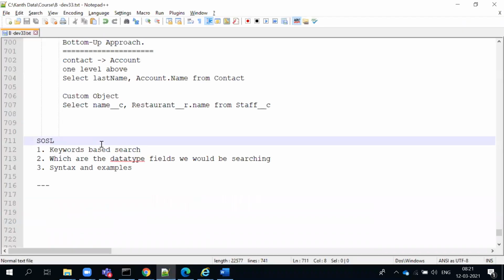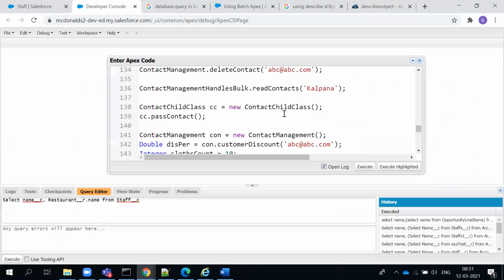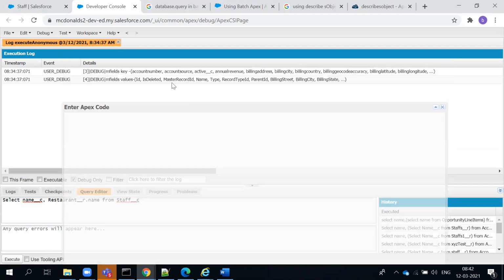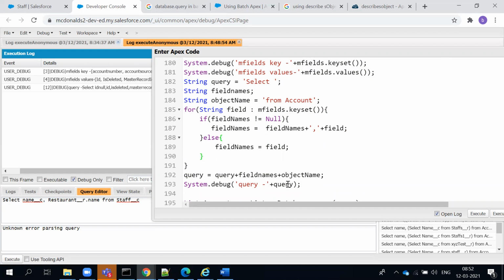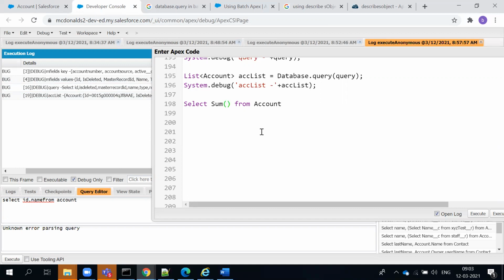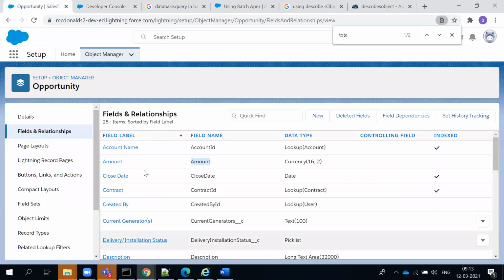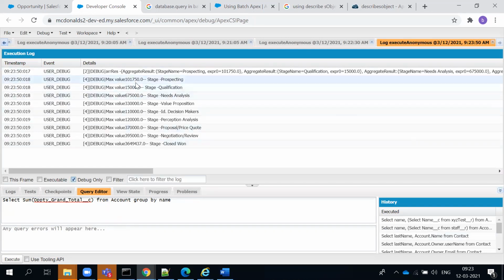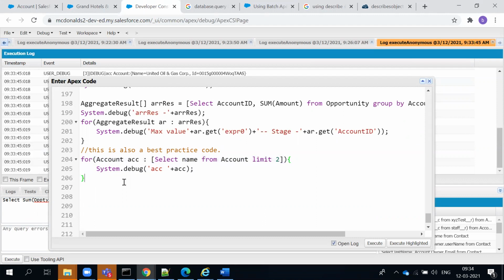Salesforce SOQL Functions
Dynamic Apex to query all the fields and return results.
-construct the query using Schema.describe() calls

- SOQL functions (count, MIN, MAX, SUM and AVG)